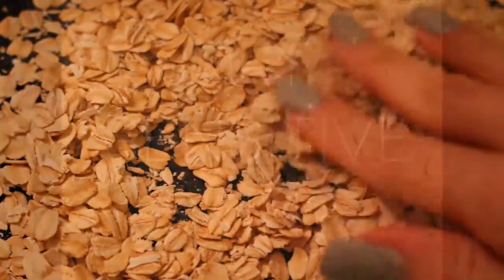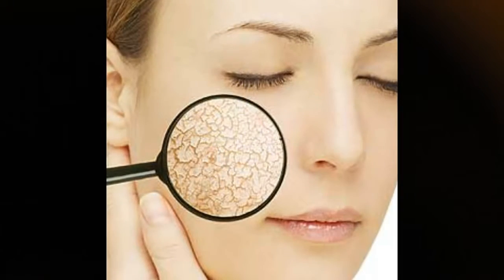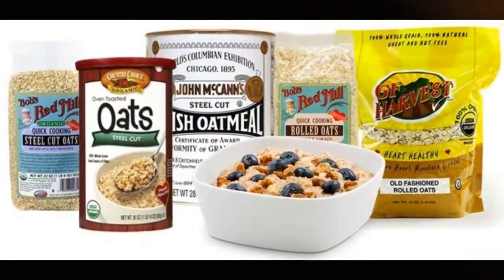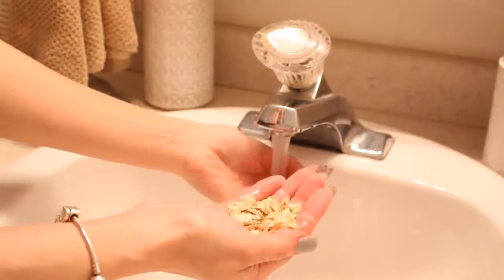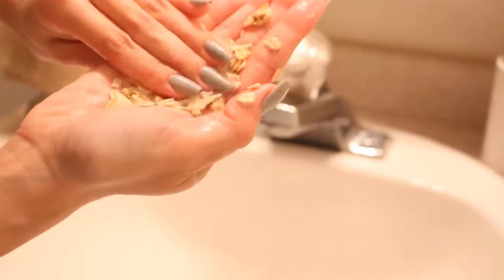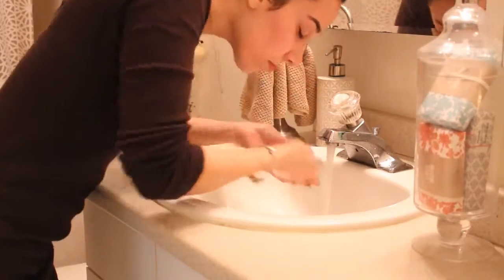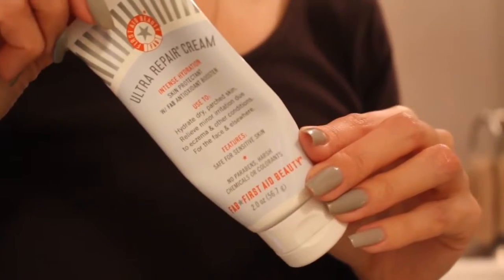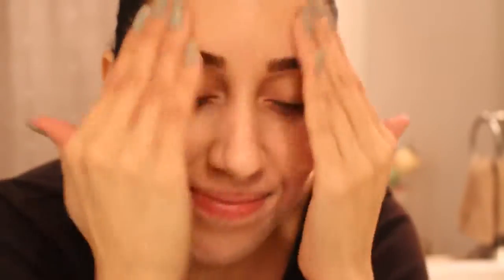BEST HOME PRODUCT FOR GETTING RID OF ACNE, SCARS AND UNEVEN SKIN TONE FAST.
DIY How To Get Rid Of Acne FAST | Oatmeal for Acne, Scars, Uneven Skintone.

So I WISH I discovered the powers of Oatmeal while on my accutane journey!!! Honestly- its amazing! Go & try it RIGHT NOW!

Items mentioned-
Oatmeal- Local Grocery Store